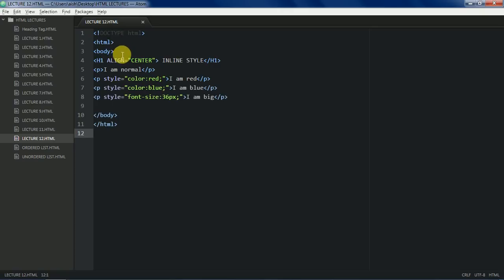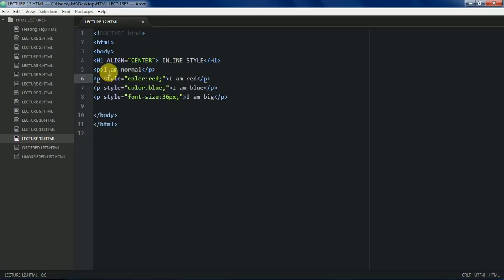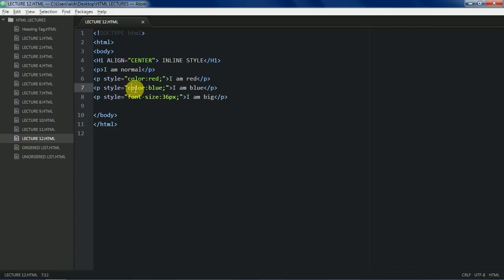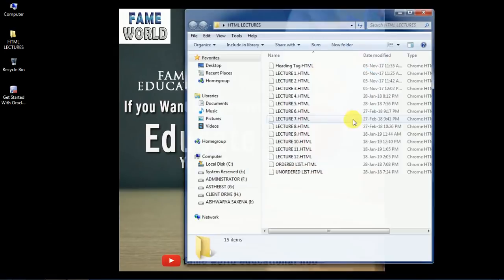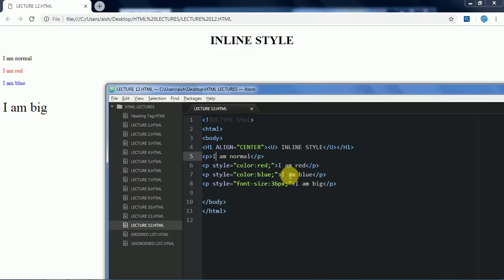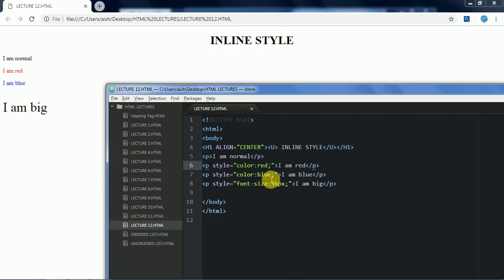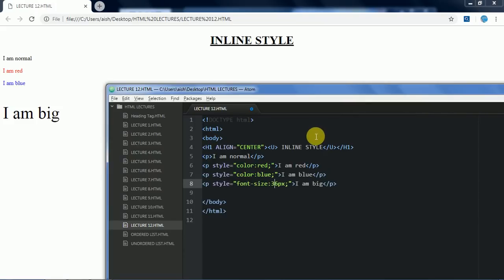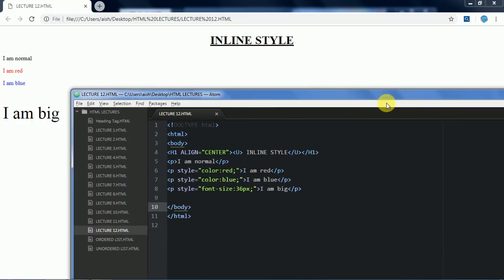LECTURE - 12 - INLINE STYLE - example 1 - CSS - WEB DESIGNING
This Video Lecture Includes An Illustration To INLINE STYLE